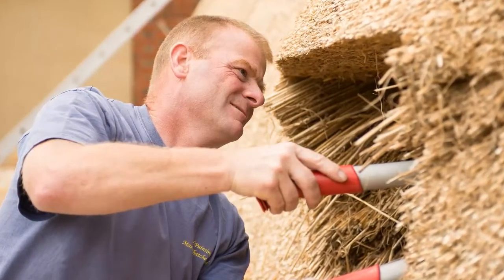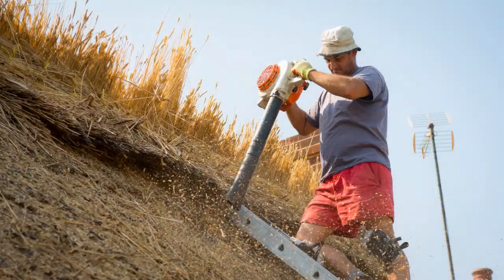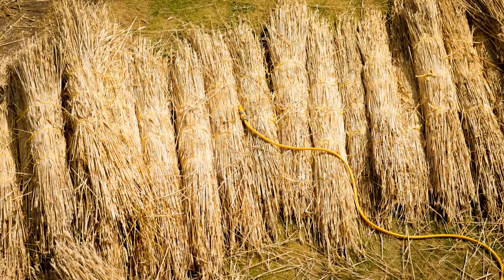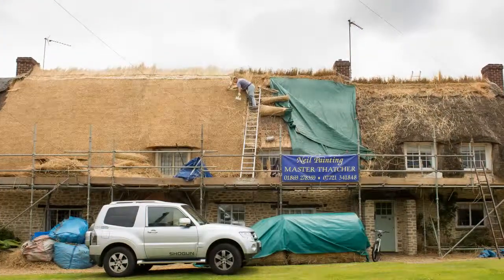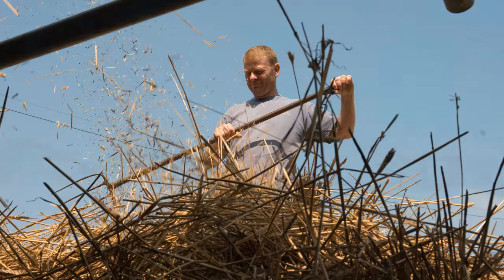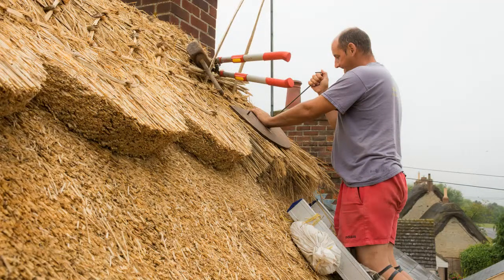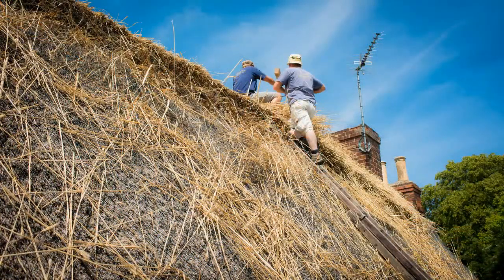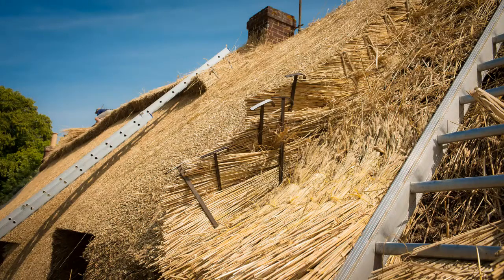Master Thatcher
Neil Painting: Master Thatcher talking about his work.